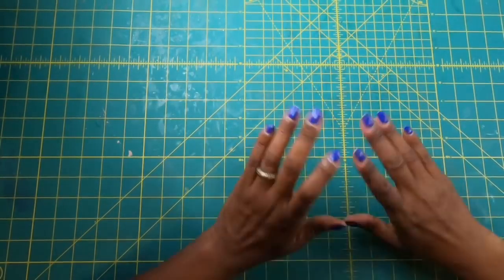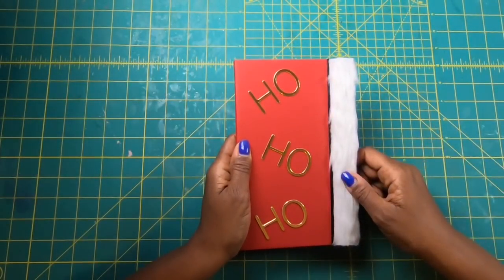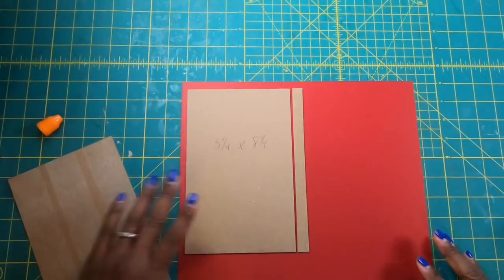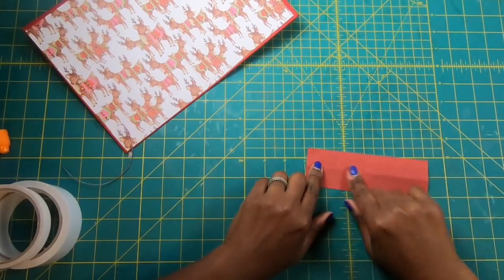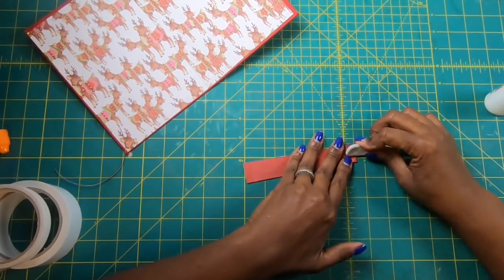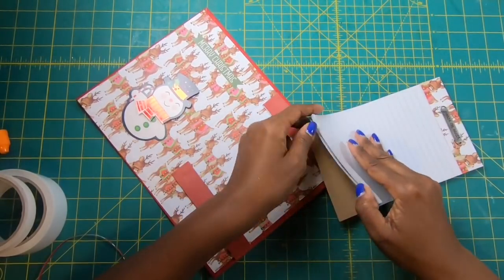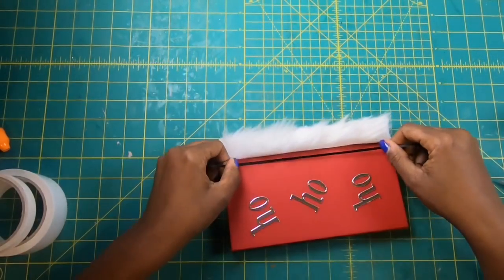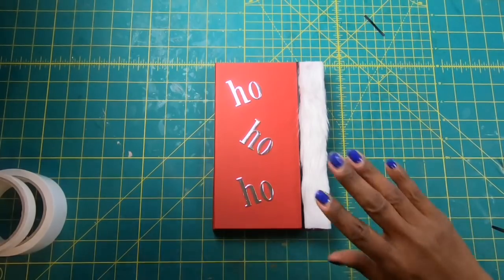💰CRAFT FAIR CASH GRABBER💰 MRS.CLAUS NOTEPAD {{PERFECT FOR GIFTS AND STOCKING STUFFERS}}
Ho Ho Ho y’all!!  Make these super cute and crazy easy Mrs. Claus Bag NOTEPADS.!  DOMINATE YOUR NEXT CRAFT FAIR!  Also perfect as secret Santa gifts and stocking stuffers.

🎬HELPFUL VIDEOS TO WATCH🎬

KEY CHAIN RINGS
WHITE FUR
Reptile Glue THE SMALL BOTTLE USED IS MY OWN PERSONAL PLASTIC BOTTLE THAT I FILLED WITH THE GLUE.
Small plastic bottles GLUE SOLD SEPARATELY
Cutting MAT I USE.
Hot Glue gun was a gift...no link

Pricing assistance is not offered.  So please do not leave pricing related questions/comments.  Thanks

This video tutorial is the work of the Posh Paper Lady.  YOU DO NOT HAVE MY PERMISSION to shop this channel and take tutorials for use as a tutorial on your channel, blog or social media.  Please feel free to make this bag as a PROJECT SHARES with attribute back to the Posh Paper Lady and a link directing your viewer back to my channel for the tutorial.